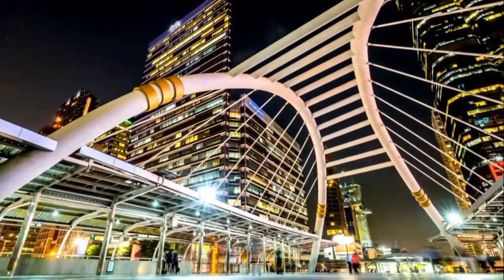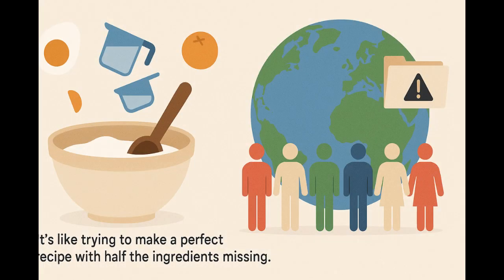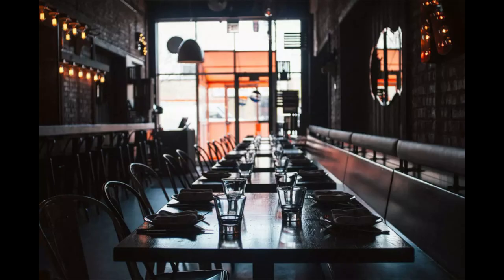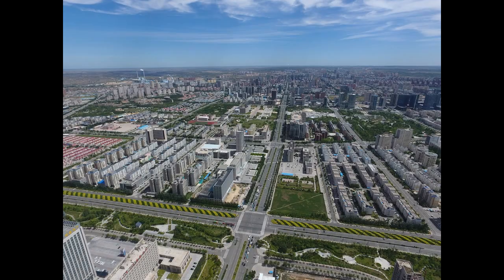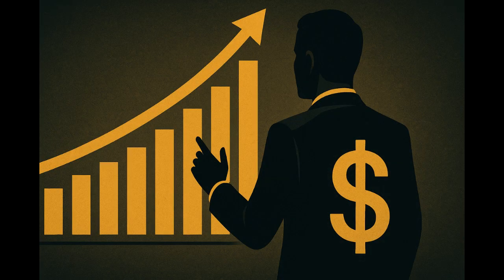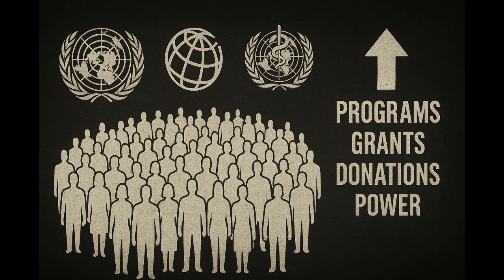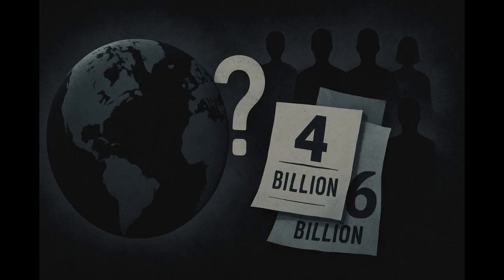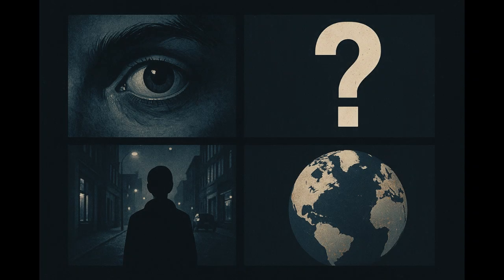The 8 Billion People Myth EXPOSED — How Many People Are Really on Earth?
🔍 What if Earth’s population isn’t 8 billion — but that’s what they want you to believe?
We’ve been told the planet is overcrowded. That there are over 8 billion people consuming, polluting, and pushing Earth to its limits.
But what if… it’s all a lie?

In this video, we expose the hidden cracks in global population data and explore the shocking possibility that the real number of people on Earth is much smaller than we’ve been told.

🌍 Why are entire regions and cities completely empty?
📉 Why are birth rates collapsing in developed nations?
📡 What do satellite images and censuses fail to show us?
🤖 And why is Elon Musk warning about population collapse — not overpopulation?

Governments, corporations, and global institutions have a lot to gain from making the world seem “full.”
But what if it’s a manufactured illusion — one that hides economic weakness, inflates global fear, and keeps you small?

👉 This video dives deep into one of the most controversial questions of our time:
Are we really 8 billion… or is someone lying to us?

💬 Join the conversation:
Do you feel like the world is overcrowded… or strangely empty?
Leave a comment — and don’t forget to share this with someone who still believes the "official" numbers.